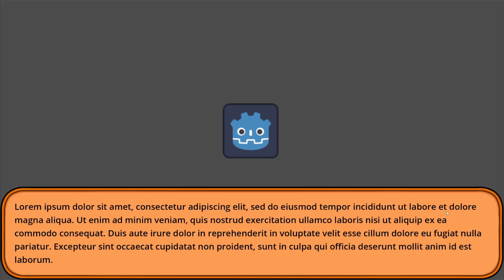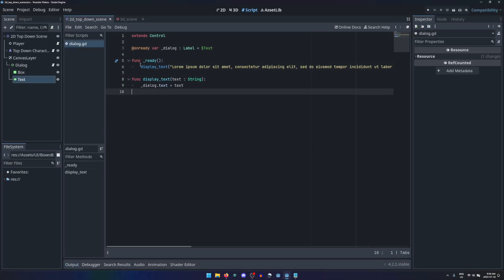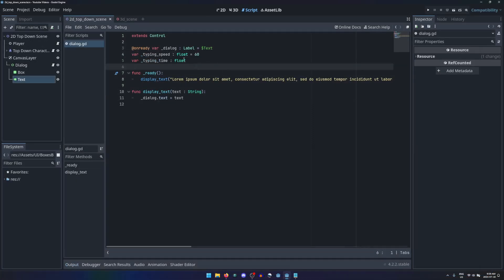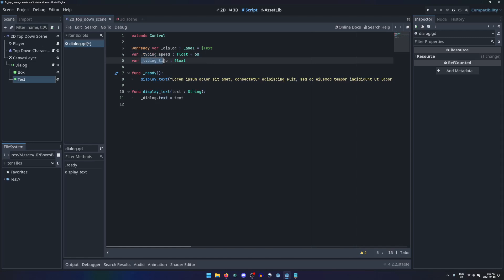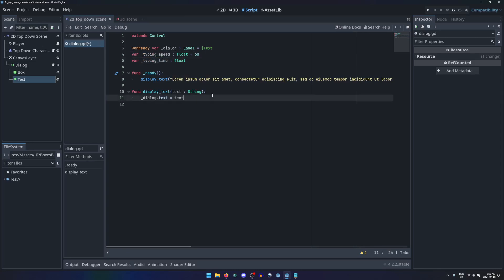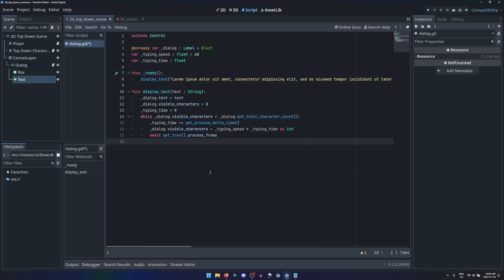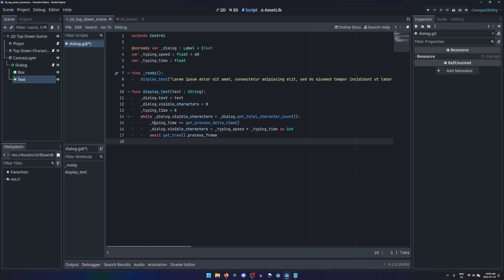How to add a typing animation to your dialog box in Godot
You have a dialog box in your game that can display text but you want the text to type out gradually over time.
Declare a variable for your typing speed, as a float, measured in characters per second, and give it a reasonable default value.
And another for the total amount of time that has passed since typing started, as a float.
In the function that displays the dialog text, set the visible characters property of the label node and the typing time to 0.
While the visible characters is less than the number of total characters.
Add process delta time to the typing time, then set the number of visible characters to be typing speed multiplied by typing time, as an integer.
Then await the next process frame.